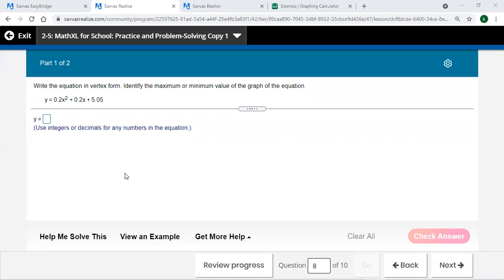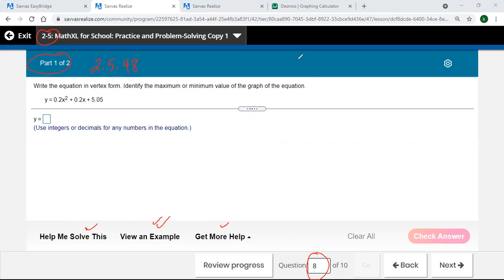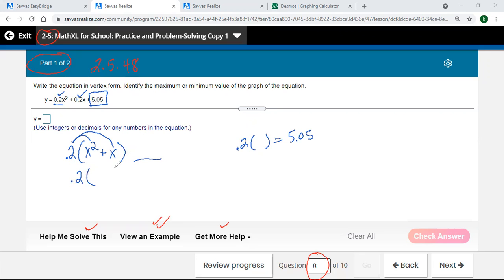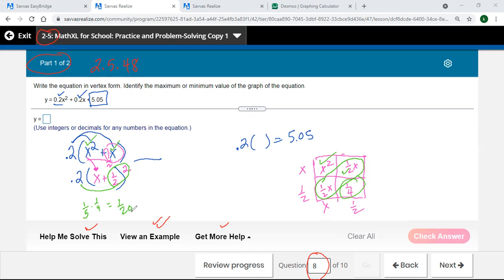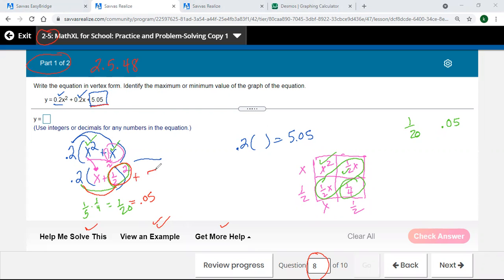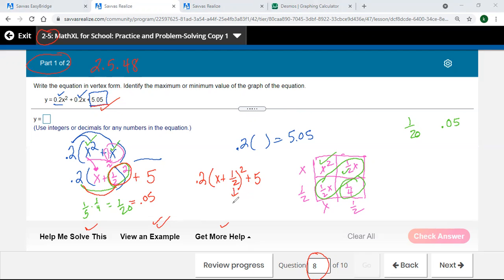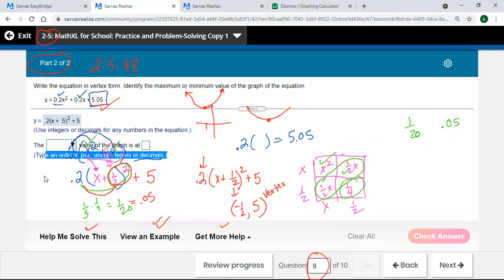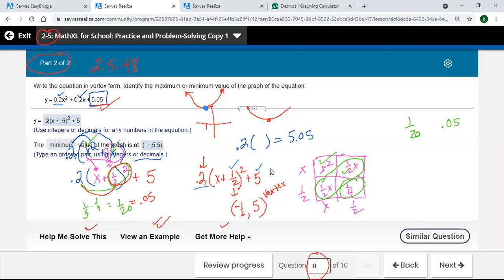Alg2 8 2.5.48